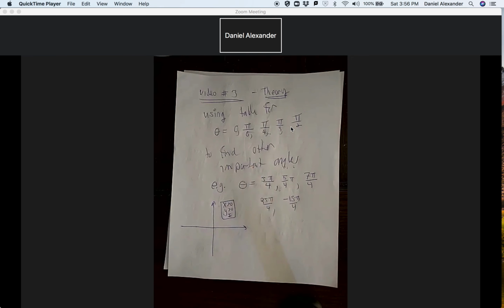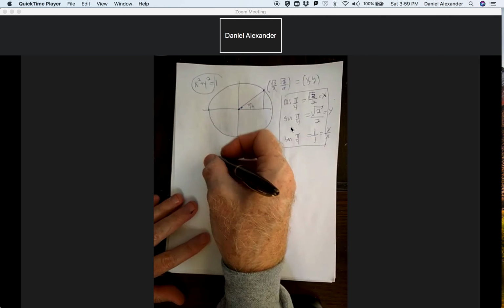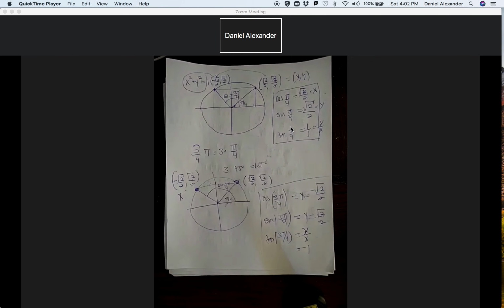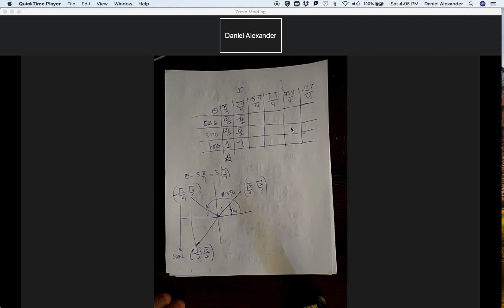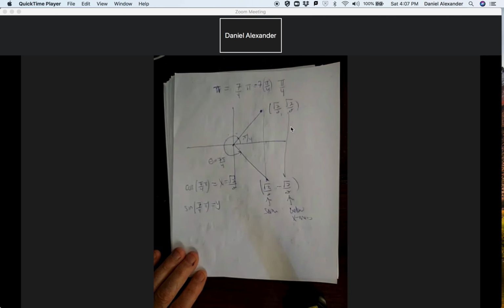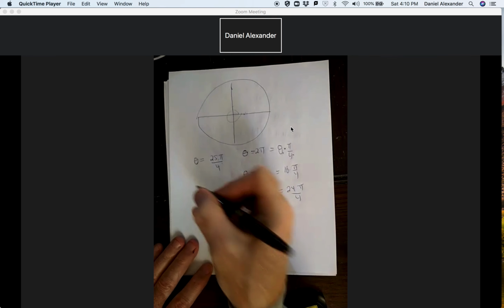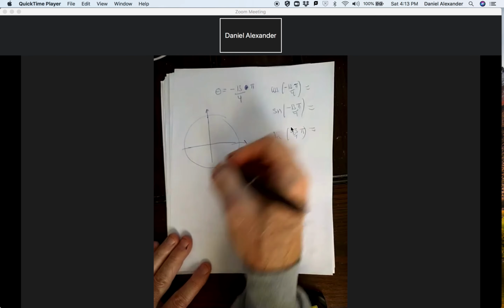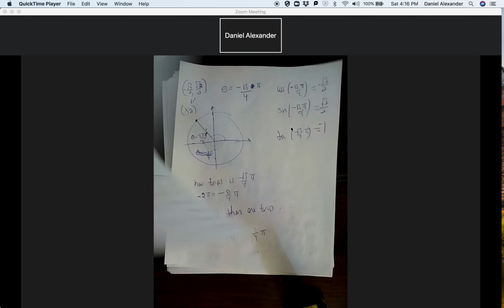Video #3 Section 4.2&4.4 - Theory -Using Reference Angles November 3